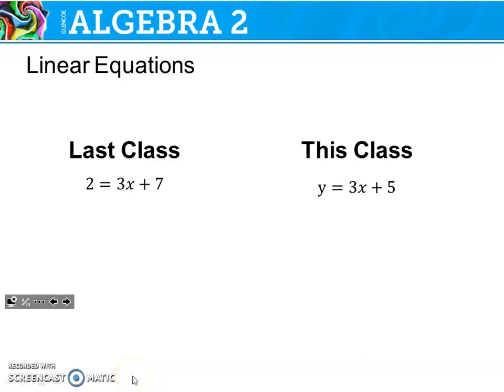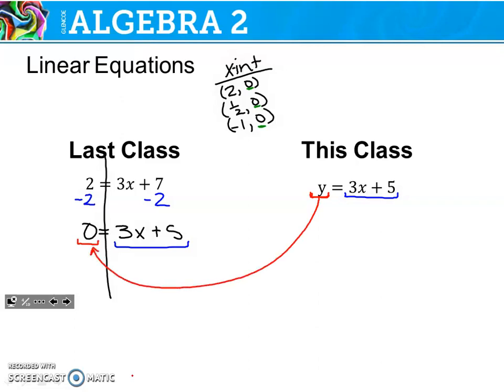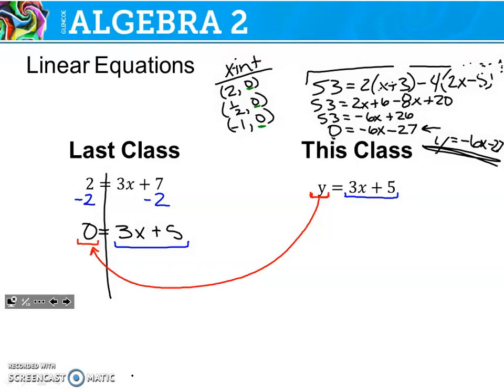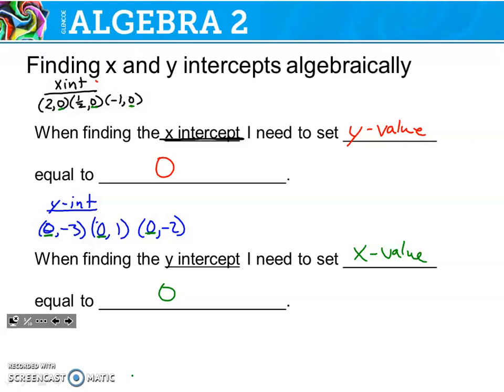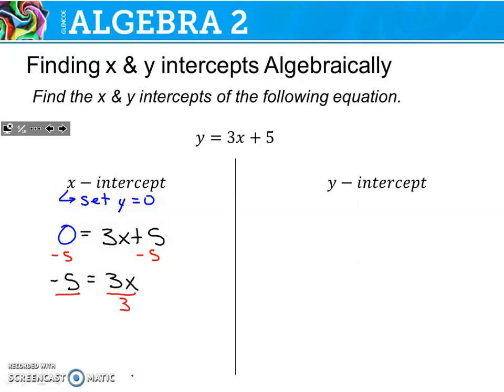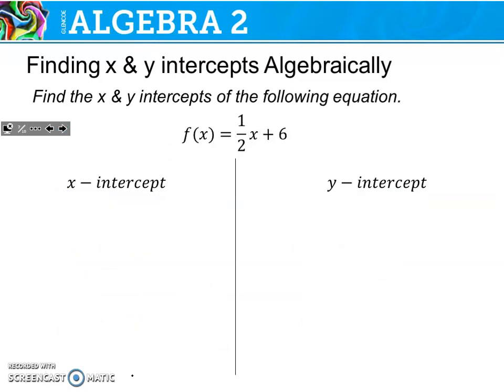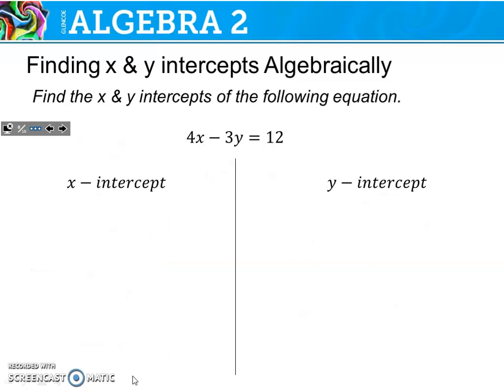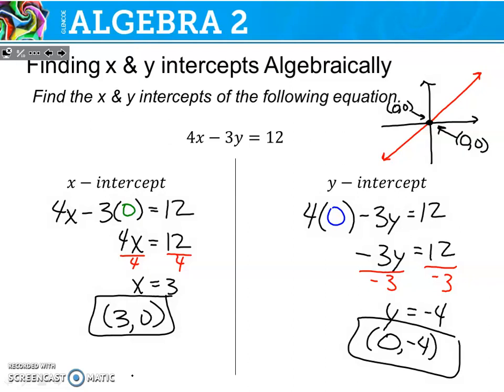Lesson 2-7 - Video 2 - Finding x & y intercepts algebraically